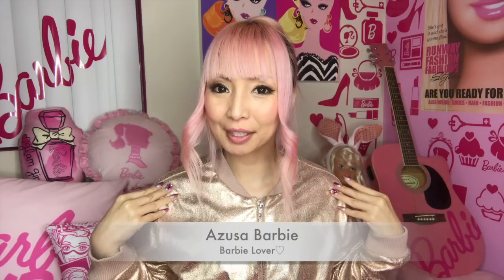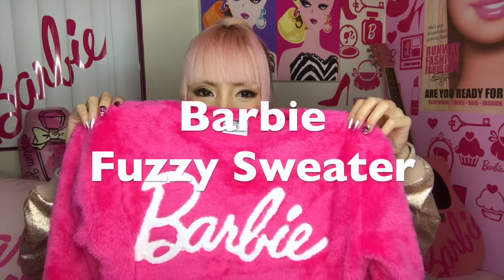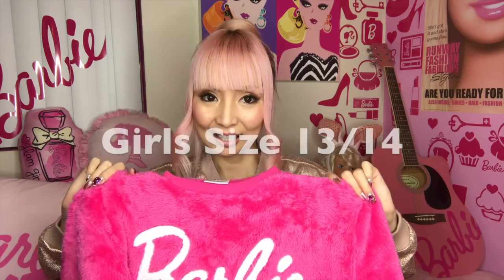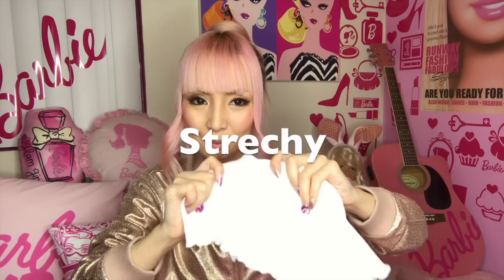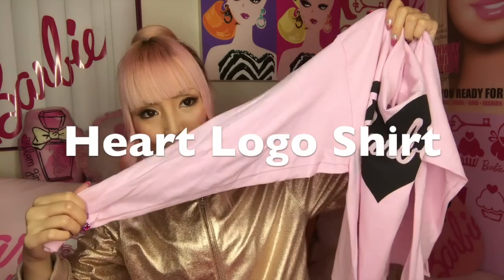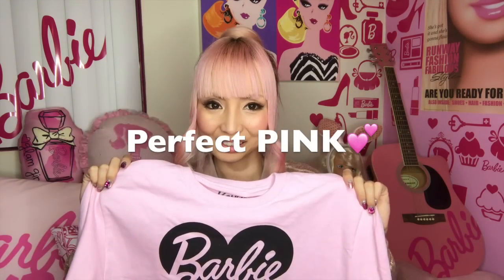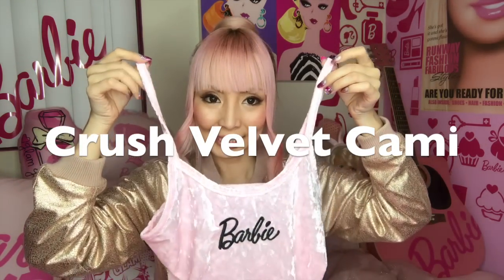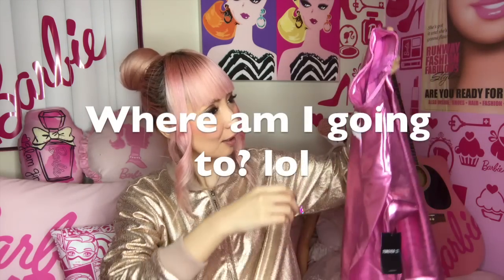HAUL&TRY ON♡Barbie x Forever21- Azusa Barbie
SHOP LINK ↓↓↓↓↓
Barbie Fuzzy Sweater

25% of profit from views on my channel will be donated to Mattel Children's Hospital♡♡♡